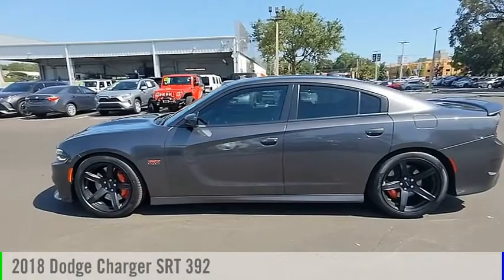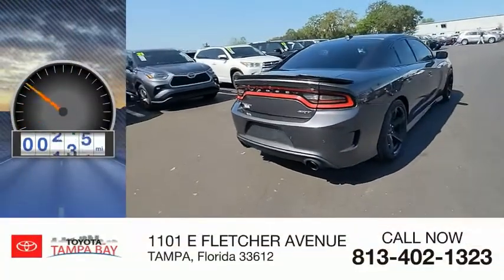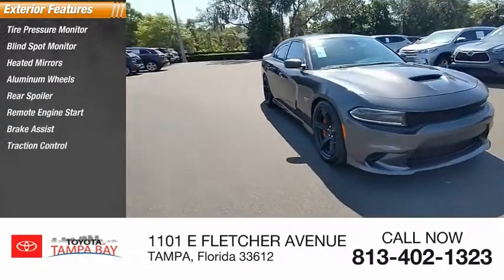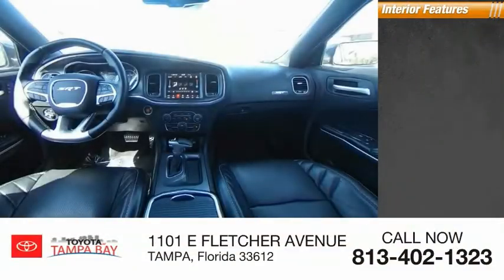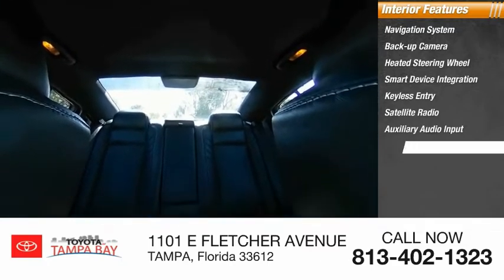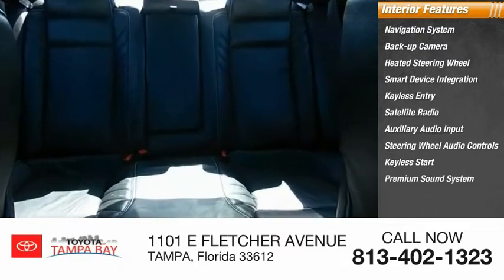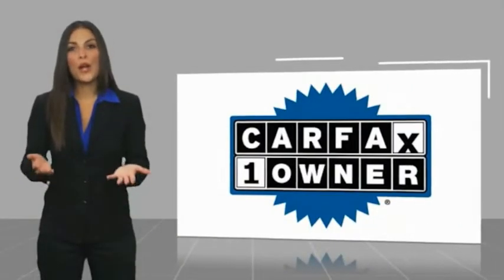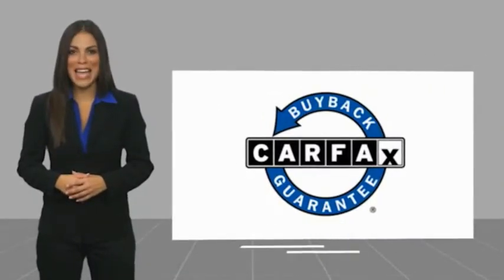2018 Dodge Charger 043359A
2018 Dodge Charger SRT 392

NATIONWIDE LIFETIME WARRANTY!! FREE HOME DELIVERY UP TO 75 MILES!! Charger SRT 392, 4D Sedan, SRT HEMI 6.4L V8 MDS, 8-Speed Automatic, RWD, Granite Crystal Metallic Clearcoat, Black Leather, One Owner Clean Carfax Certified, Clean Carfax Certified, One Owner Carfax Certified, Carfax Certified, Sunroof / Moonroof / Panoramic, Leather, Apple Carplay / Android Auto, Backup Camera, Power Seat, Blind Spot, Alloys, 19 harman/kardon Greenedge Speakers, Adaptive Cruise Control w/Stop, Advanced Brake Assist, Auto High Beam Headlamp Control, Full Speed FWD Collision Warn Plus, harman/kardon Audio Group, harman/kardon GreenEdge Amp, Lane Departure Warning Plus, Navigation System, Power Tilt/Telescope Steering Column, Quick Order Package 23X, Rain Sensitive Windshield Wipers, Technology Group. Granite Crystal Metallic Clearcoat Charger SRT 392 RWD 8-Speed Automatic SRT HEMI 6.4L V8 MDSTOYOTA OF TAMPA BAY ADVANTAGE At Toyota of Tampa Bay, you receive exclusive features and benefits to both enhance and protect your vehicle. From protective coatings for you paint, headlights, and interior surfaces such as surface sanitation to nitrogen tire service and roadside assistance, we provide you the MOST VALUE for your money. GUARANTEED! (See dealer for more details) Toyota of Tampa Bay near Brandon and Wesley Capel is a full-service dealership that offers a wide variety of services to our visitors and guests. Just one visit and you'll see just how dedicated we are to your complete satisfaction. We have a friendly and knowledgeable staff ready to help you every step of the way. Whether it's sales, service, body shop or financing, you'll always get the attention you deserve from Toyota of Tampa Bay. We are located at 1101 E Fletcher Ave Tampa, FL 33612. Fast, Friendly, Fair & Fun! Final vehicle sale price subject to safety inspection costs, certification costs and repair order costs. All offers are mutually exclusive. All vehicles subject to prior sale. See dealer for complete details.